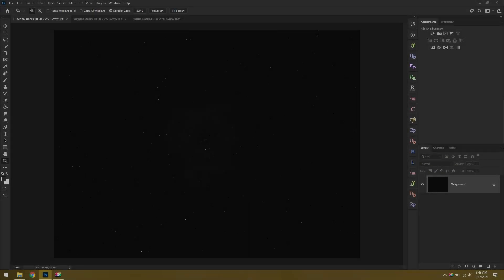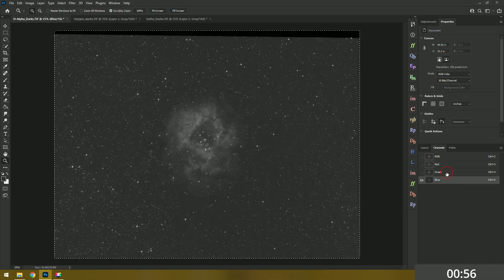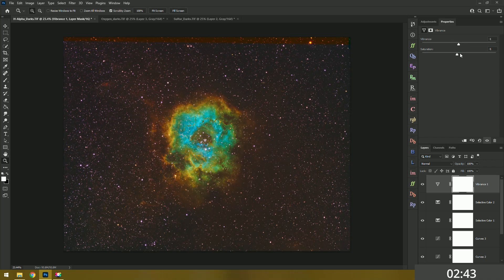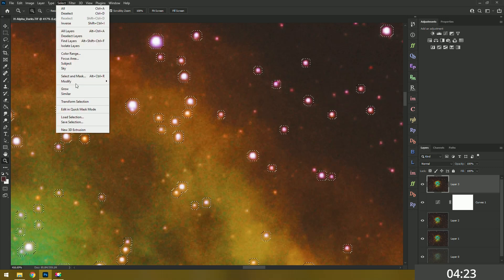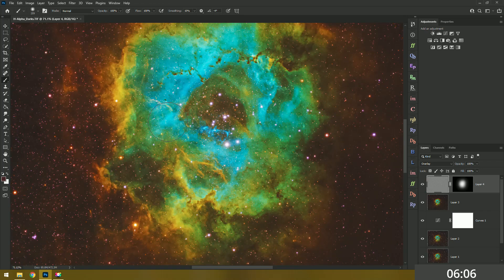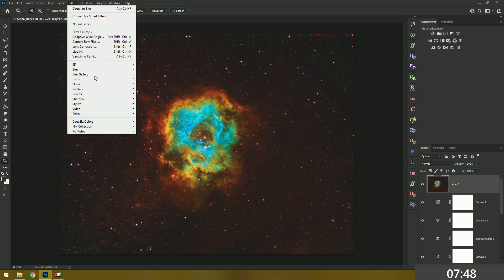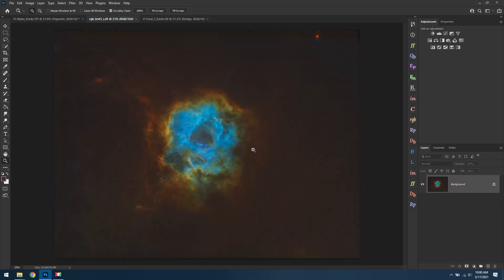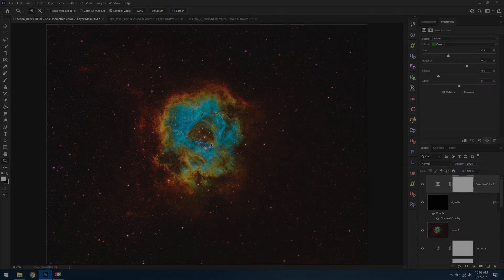Edit the Rosette Nebula in 10 Minutes | Astro Challenge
If you're using a DSLR for astrophotography, you may be a bit overwhelmed by the thought of using a monochrome dedicated astro camera.  I know I was.  One of my goals with this video is to show that it's really quite easy to create a color photo.  The only real downside of a mono camera is the expense of buying filters, and the increased shooting time required.

Here's a link to the full 30 minute tutorial on the Rosette Nebula:

00:00 - Intro
00:46 - Begin Processing
02:26 - Selective Color
03:58 - Noise Reduction
04:44 - Star Reduction
05:44 - High Pass Filter
07:06 - More Selective Color
09:33 - Image Complete!
09:48 - Comparison Time